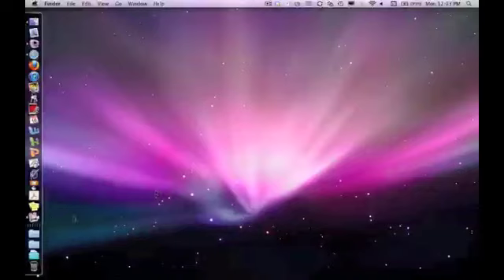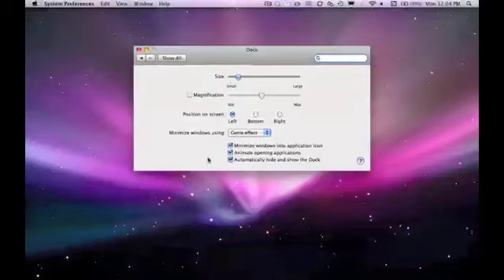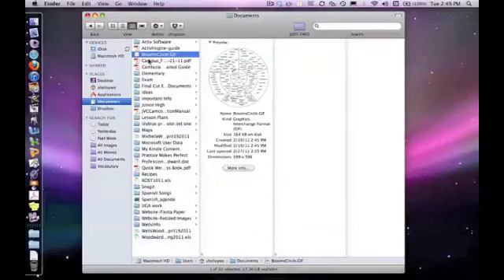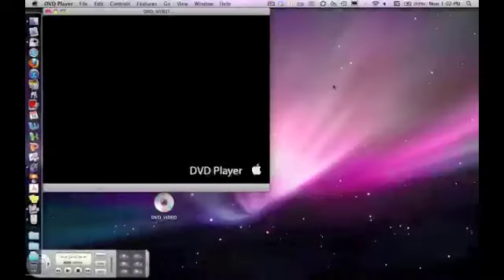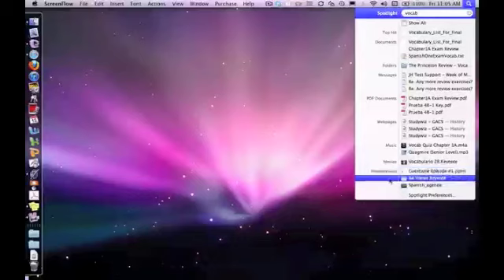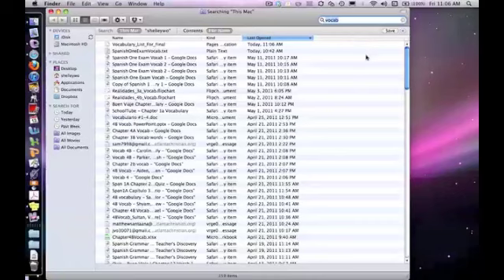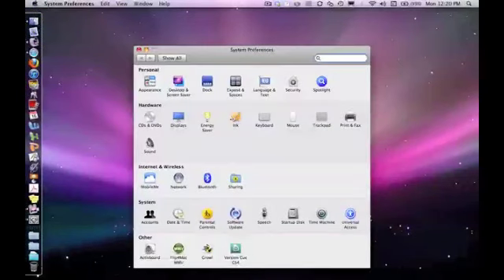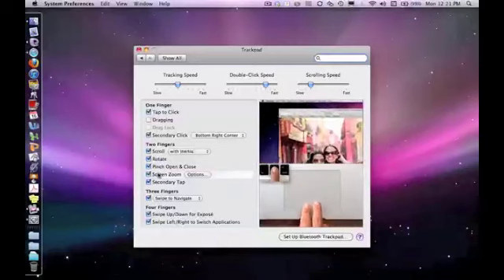Introduction to the MacBook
This tutorial will help people who are transitioning from PC to Mac.